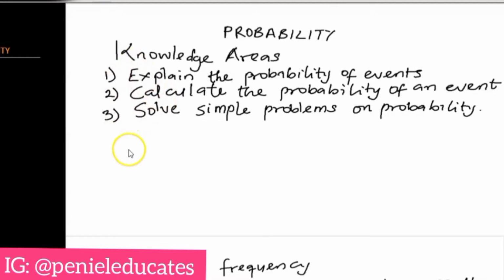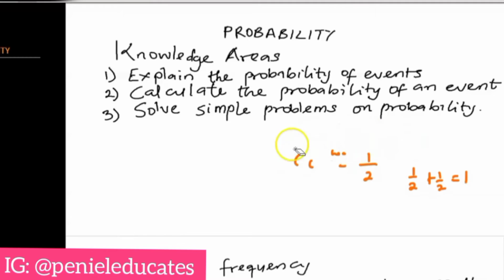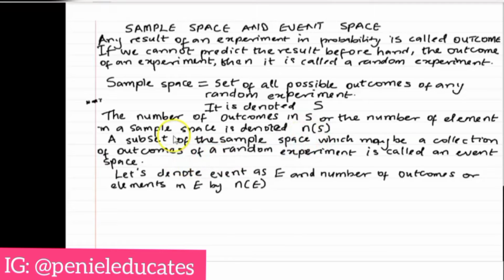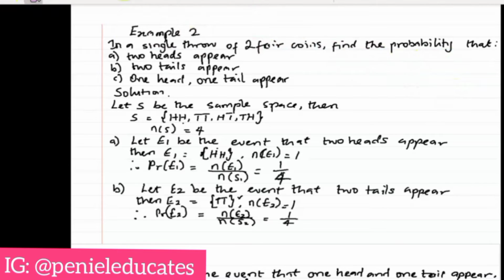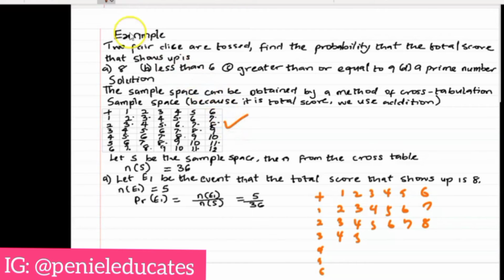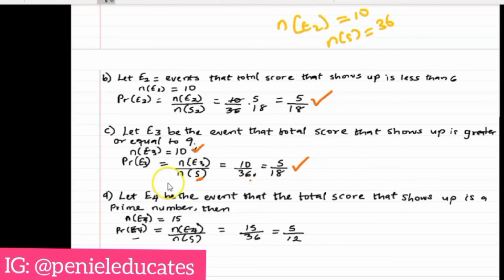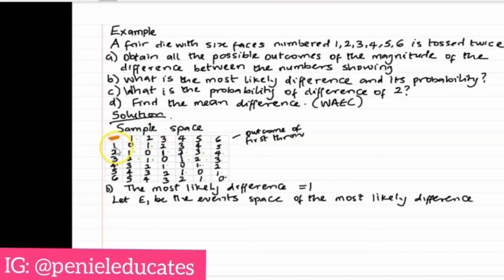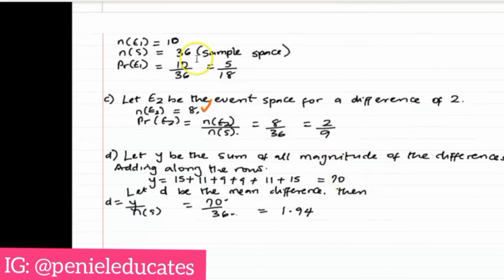Introduction to Probability(Year 10)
This is probability made easy